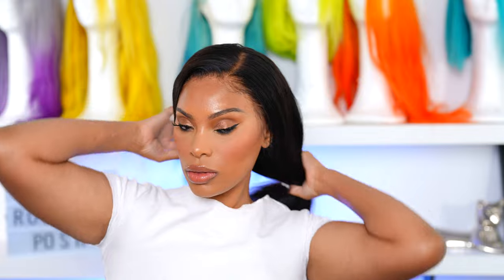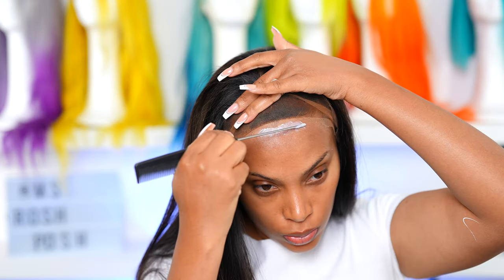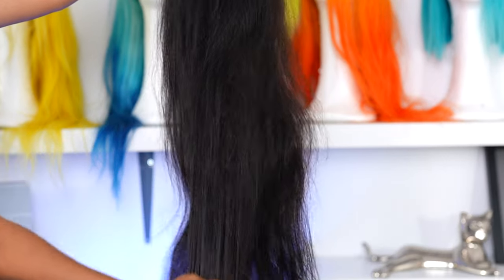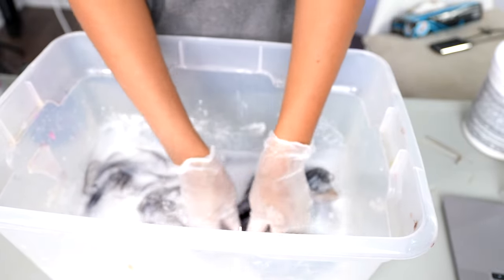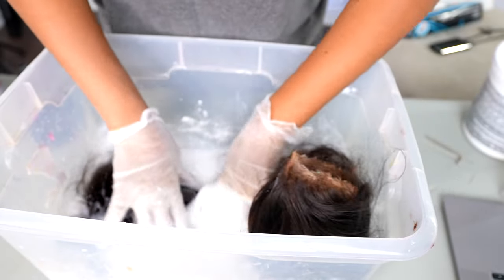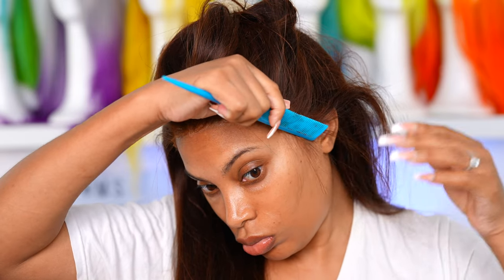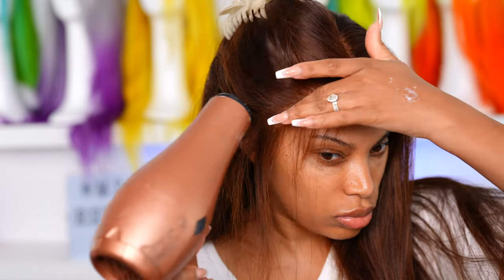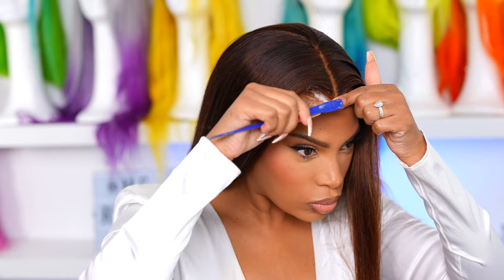HOW TO BLEACH BATH | FROM BLACK TO BROWN HAIR IN 10MINS!!!!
Hey loves welcome back to y channel in today's video I'll be showing you how I achieve this warm Brown hair color in mins ❤️

PRODUCTS USED
BW2 Bleach powder
Salon care creme developer  40

HAIR INFO
Hair info:13x4 HD lace wig straight 24 inches